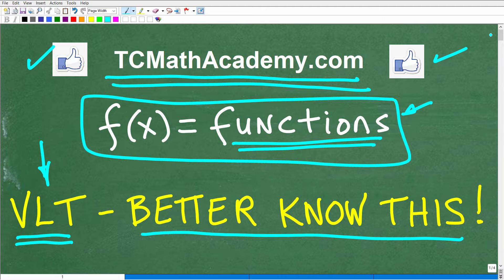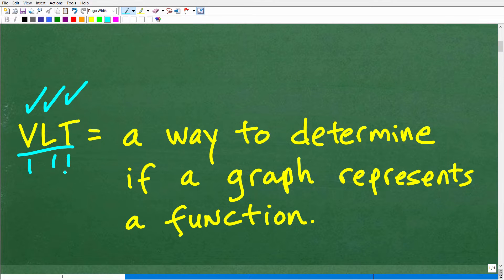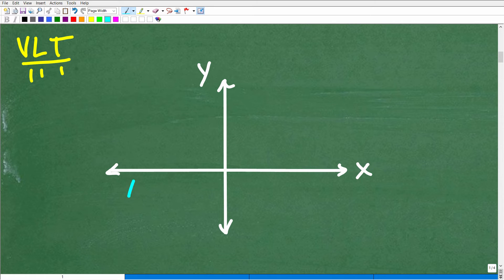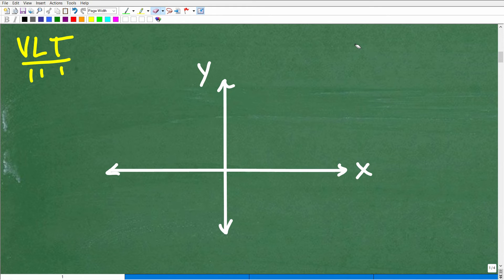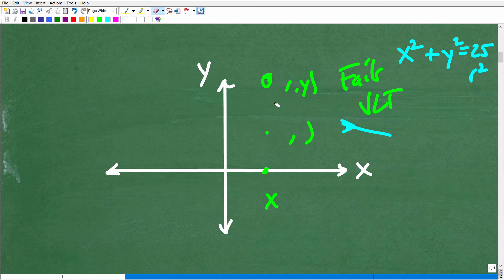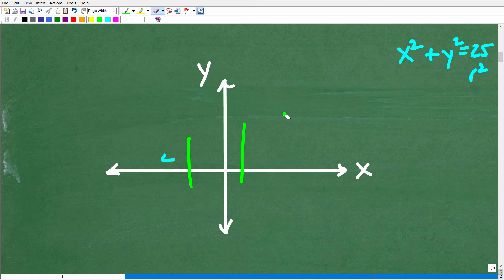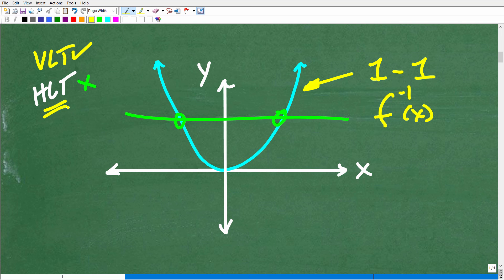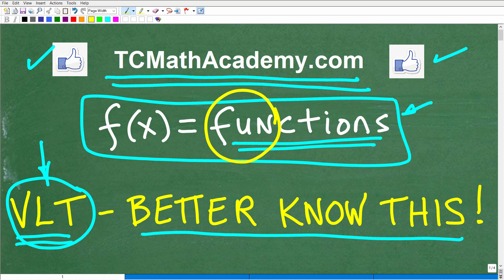BETTER KNOW if you study Algebra: Vertical Line Test?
How to use the vertical line test to determine is a graph is a function.